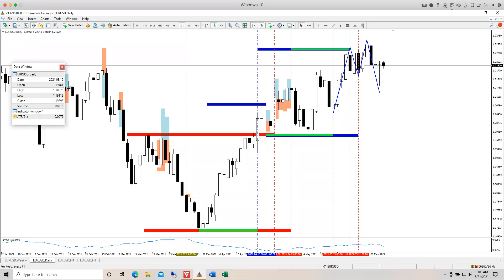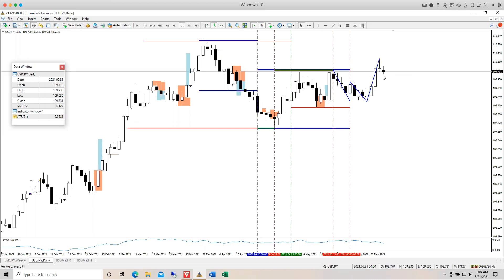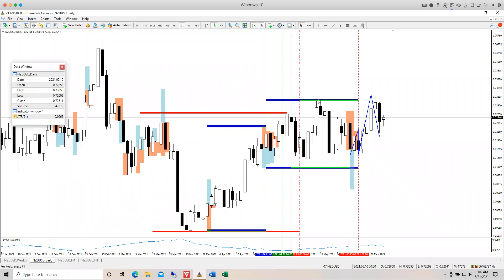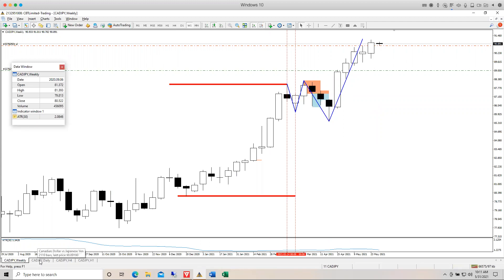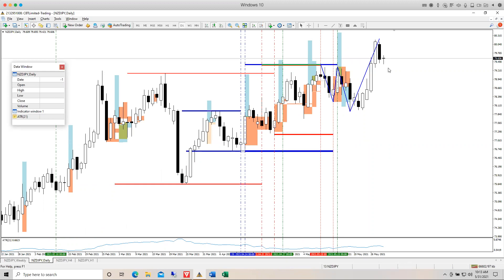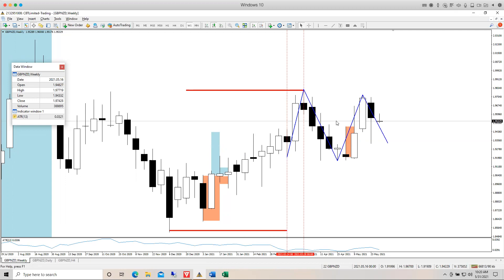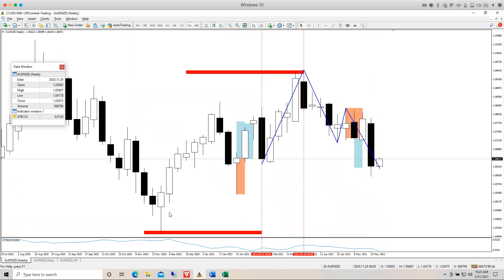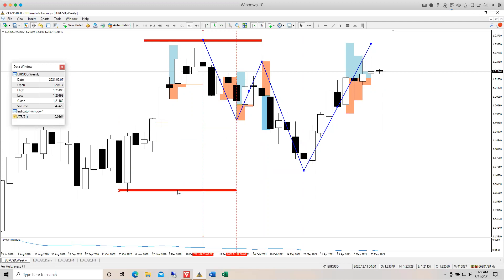Forex Market Review - 31 May 2021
Every Forex Trader's essential resource - weekly price action technical analysis on the forex market presented by GoPro Trading Academy.

To learn more about how we do what we do, please visit us